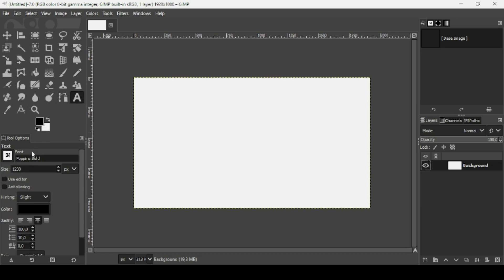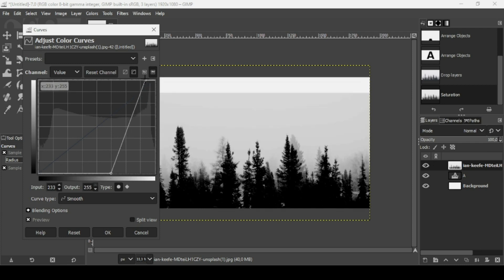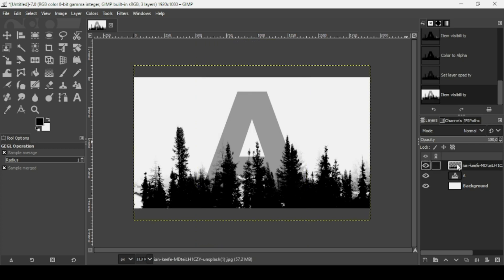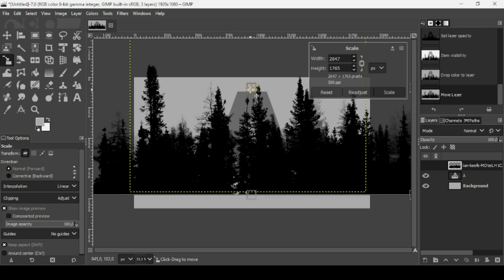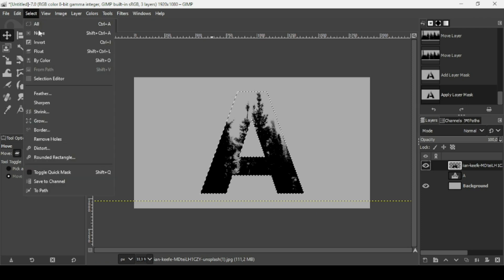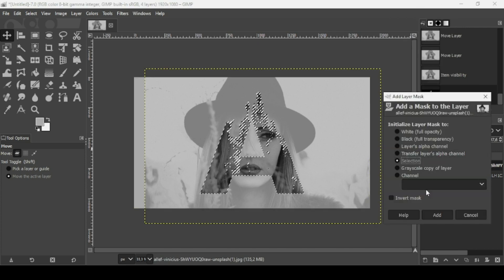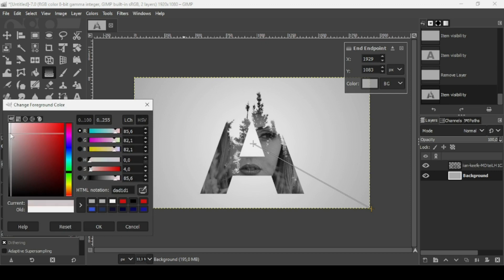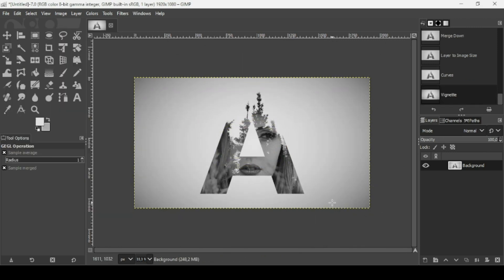Double Exposure Text Effect in GIMP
Hi, today, we are going to see how to create a Double Exposure Text Effect in GIMP.